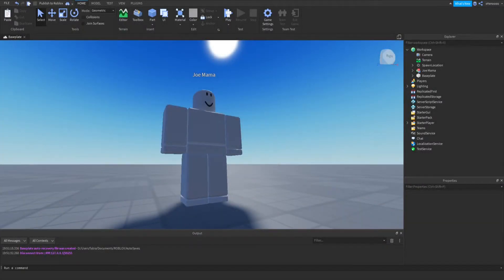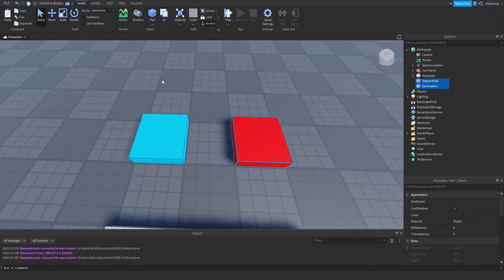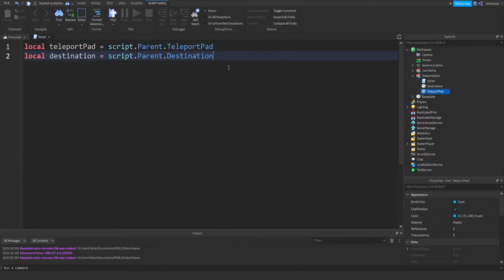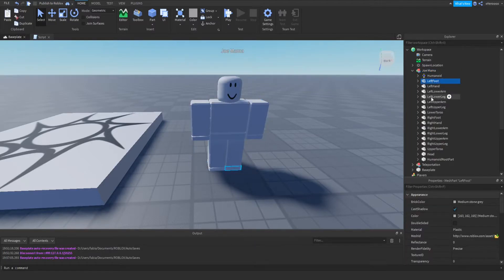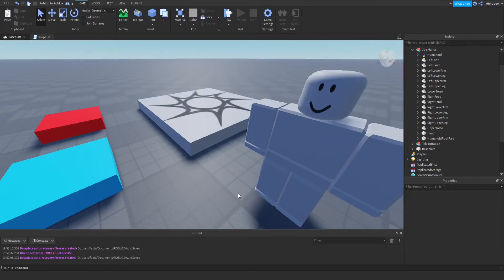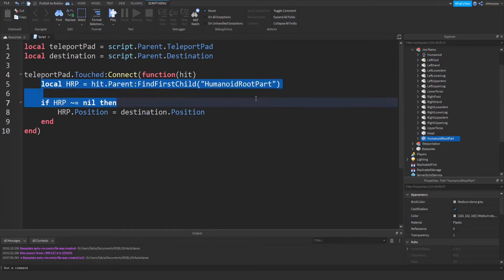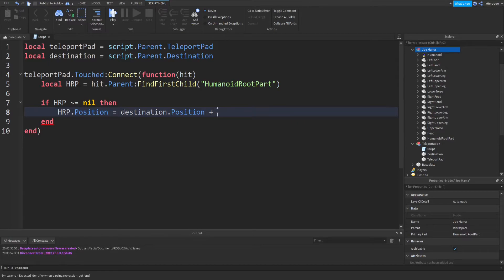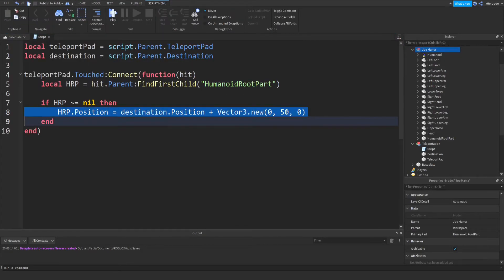Teleport Pad | ROBLOX Scripting Tutorial 2021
In this tutorial, I show how to script a teleport pad which teleports a player to a destination. I give an in-depth explanation on how everything works.

I have made videos like these years ago. I am remaking improved versions of those videos now!

Timestamps:
00:00 - Introduction
00:32 - Making the parts
01:56 - Planning
02:19 - Setting up the script
04:26 - Parts of a Character
05:34 - Scripting
07:55 - Testing
08:20 - Fixing the problem
10:05 - Testing again
12:18 - Outro